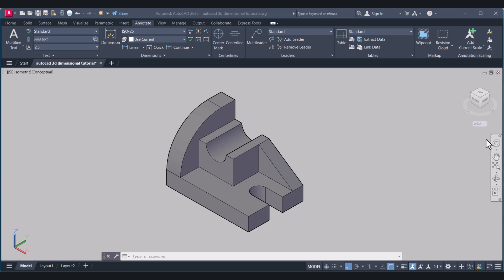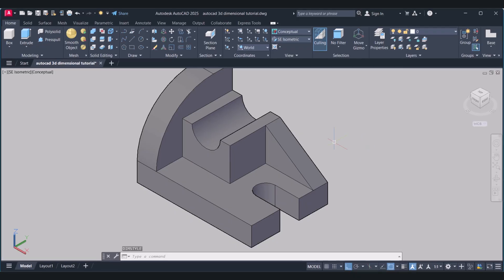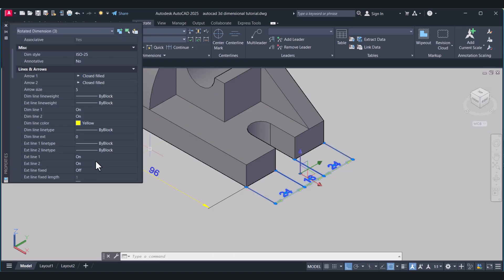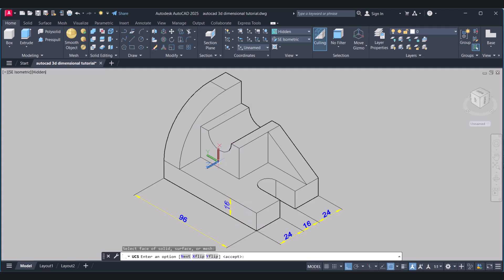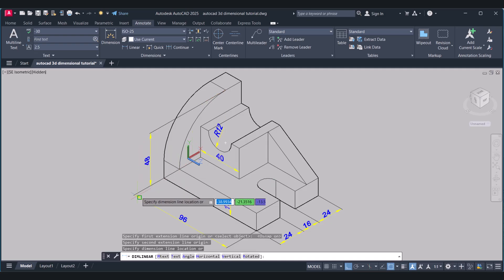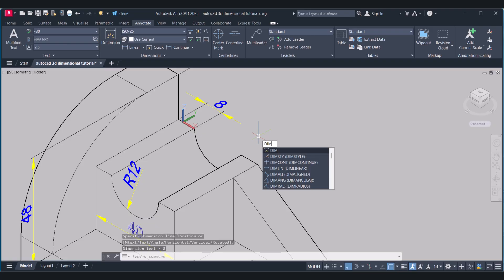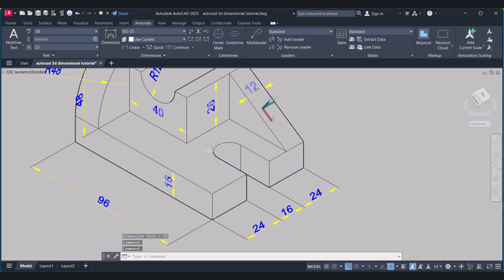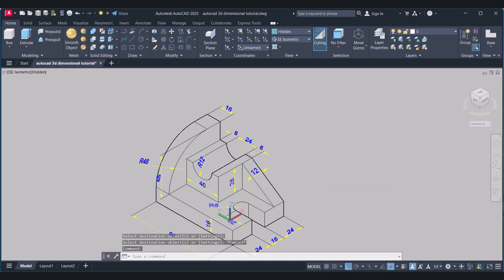How to Do Dimension in AutoCAD 3D | AutoCAD 2025 3D Dimension Tutorial for Beginners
How to do dimension in autocad 3d.
Learn how to do dimension in AutoCAD 3D step by step in this complete AutoCAD 2025 tutorial for beginners! 🚀
This video covers everything you need to know about creating accurate 3D dimensions in AutoCAD — including dimension commands, isometric dimensioning, layer management, and dimension style setup.

Whether you’re working on a mechanical, architectural, or 3D modeling project, you’ll master how to add, edit, and scale dimensions in 3D space. We’ll also show you tips to control annotation scale, text height, and object snapping for perfect measurement results.

✅ Perfect for students, engineers, and designers learning AutoCAD 3D drafting.
💡 Watch till the end for pro tips and hidden shortcuts to speed up your 3D workflow!

AutoCAD 3D Dimensioning Tutorial | AutoCAD 3D Dimension in Z
AutoCAD 3D Modeling for Beginners: Easy Step-by-Step Tutorial

This autocad 3d dimension tutorial is about is about;
autocad dimension
autocad dimension 3d
autocad drawing 3d
autocad drawing civil engineering
autocad 2025
3d modeling in autocad
how to put dimension in 3d autocad
autocad 3d dimension
dimension in autocad
autocad 3d dimensioning tutorial
autocad
autocad drawing
autocad 3d
autocad для начинающих
como acotar en autocad
오토캐드 3d
3d drawing in autocad
autocad 3d modeling
how to set dimensions in autocad 3d
autocad dimension text not showing
autocad para iniciantes
autocad para principiantes
autocad tutorial francais
AUTOCAD DIMENSIONS AND DIMSTYLE How to add dimensions
Cara Menggambar Kunci Pas di Autocad
AutoCAD Fast Dimension Edit Space
how to dimension 3d objects in autocad
how to add dimensions in autocad 3d
3d dimension in autocad
how to put dimension in isometric autocad
autocad 3d tutorial for beginners
how to put dimensions in 3d autocad
3d autocad
dimension 3d autocad
how to give dimensions in autocad
autocad 3d mechanical drawing
autocad 3d tutorial
autocad dimension text
isometric drawing engineering  dimensions
isometric drawing in autocad
tutorial autocad 2025
3d dimension
p3d dimensions in autocad
3d drawing in autocad
autocad 3d model